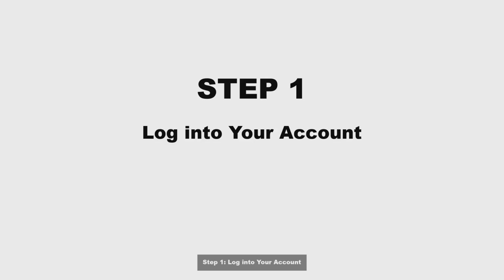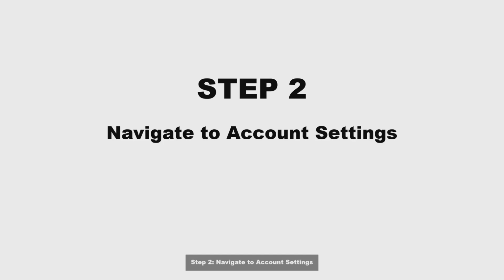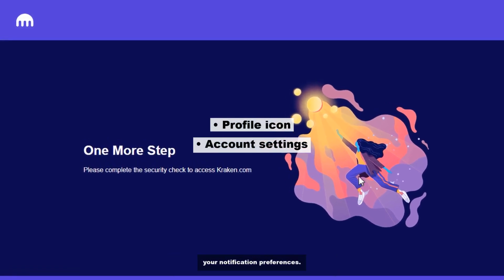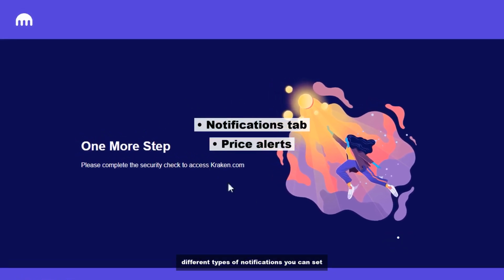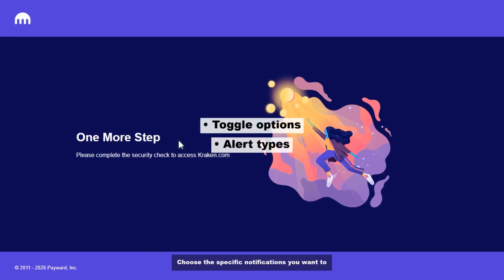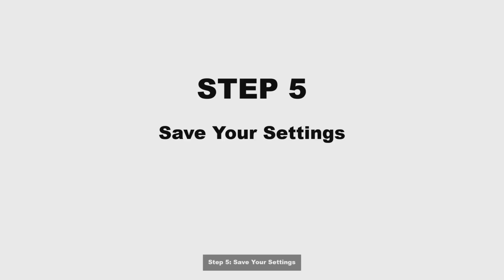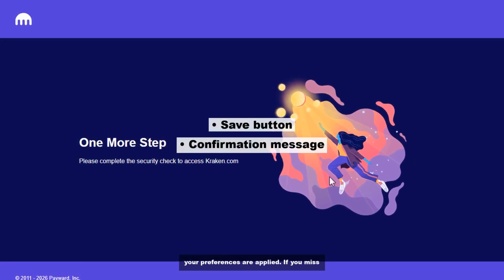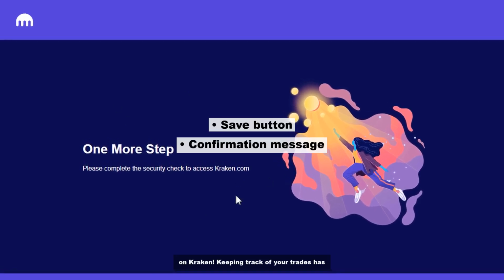How To Set Up Notifications On Kraken 2026 (NOTIFICATION SETUP)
In this video, we will guide you through how to set up notifications on Kraken 2026 (NOTIFICATION SETUP). Learn the essential steps to ensure you never miss important updates or alerts.